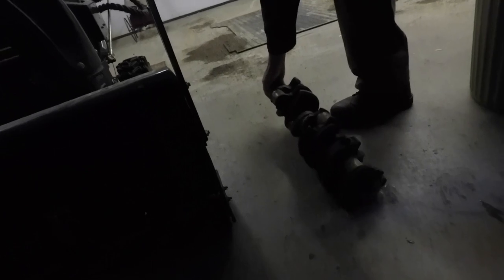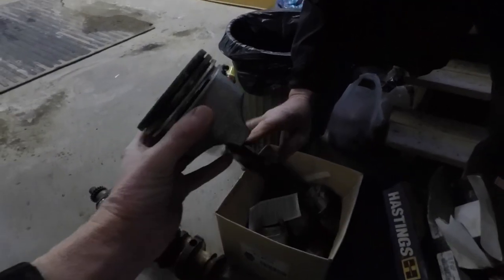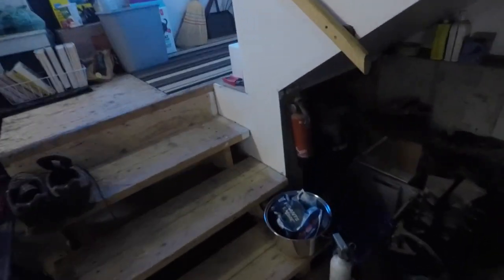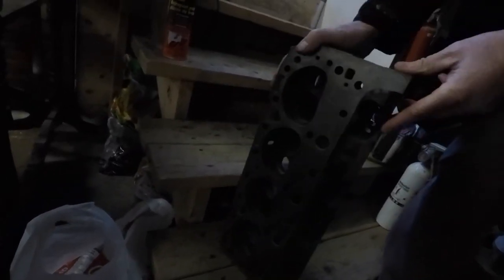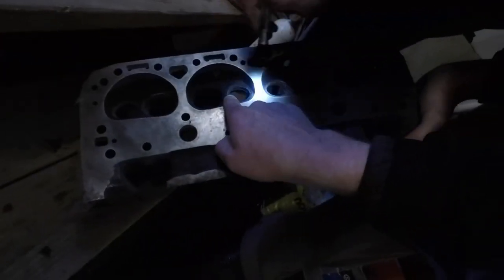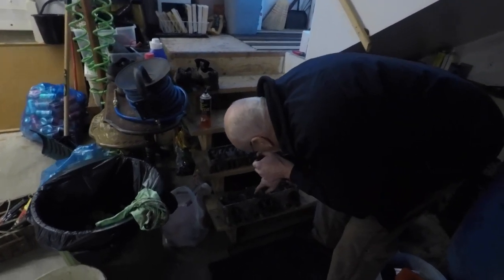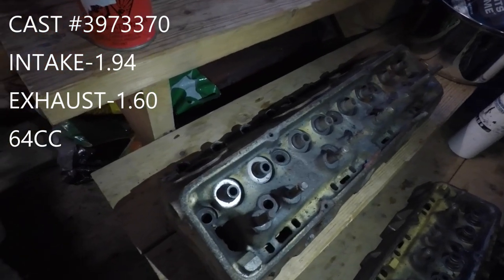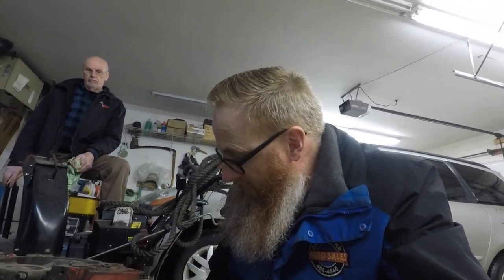SOURCING OUT A SMALL BLOCK CHEVY 4 BOLT MAIN AND DOUBLE HUMP HEADS FOR MY 1977 C10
IT DIDN'T TAKE LONG FOR ME TO START SOURCING OUT A SMALL BLOCK CHEVY 4 BOLT MAIN AND DOUBLE HUMP HEADS FOR MY 1977 C10. MY FATHER HAD A SMALL HOARD IN HIS GARAGE AND HE WAS EASILY CONVINCED TO LET GO.

THIRD LINK
TUBEBUDDY

Jason Carr
220 Route 170

or